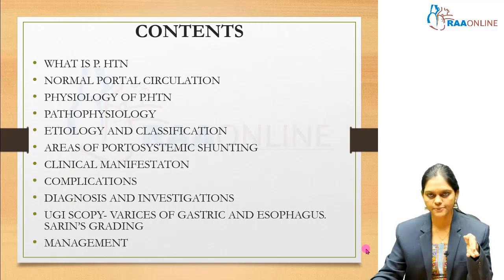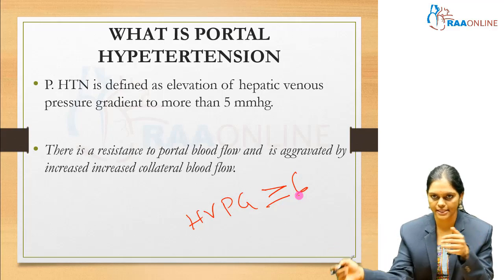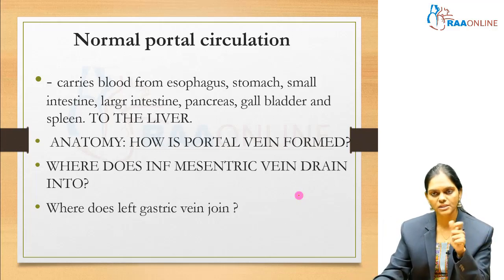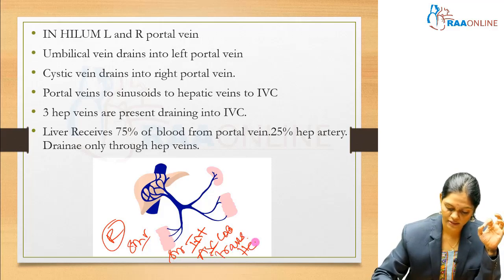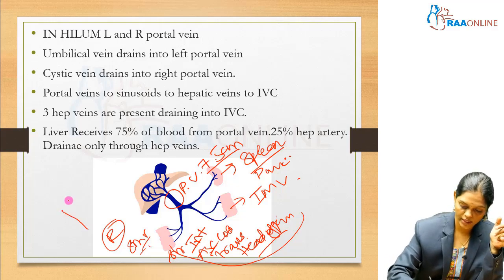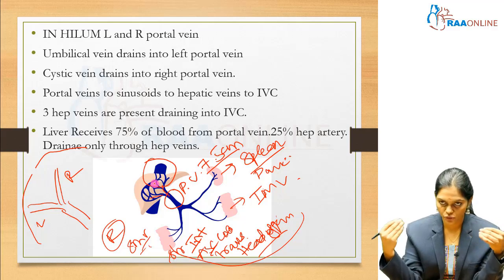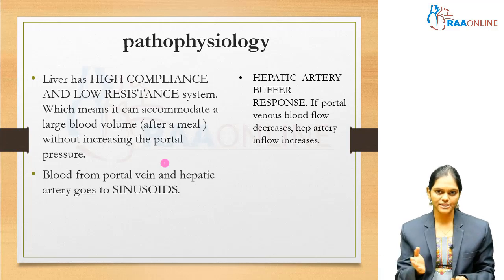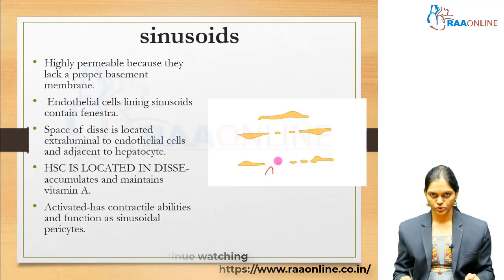Portal hypertension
RAAONLINE App

RAAMED App

ABOUT RAAONLINE